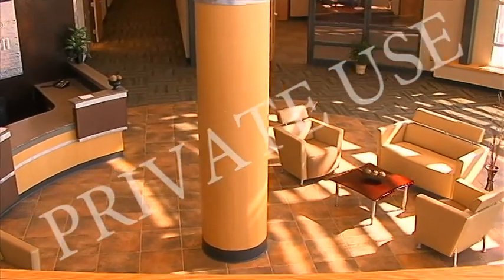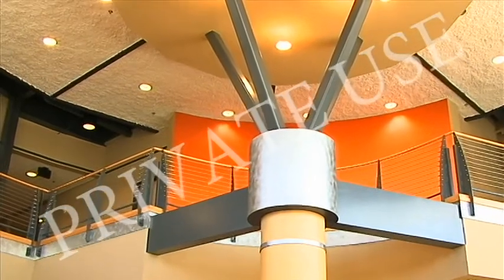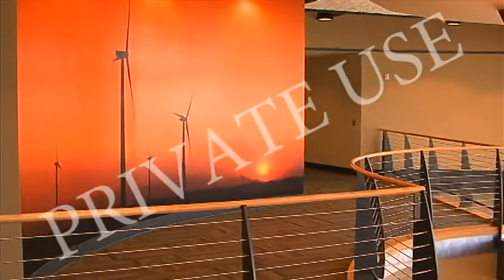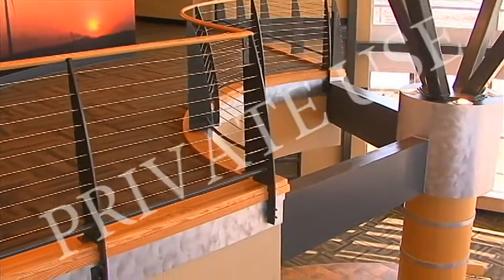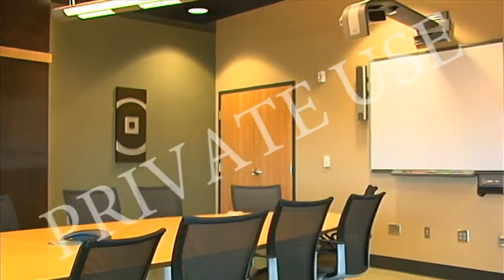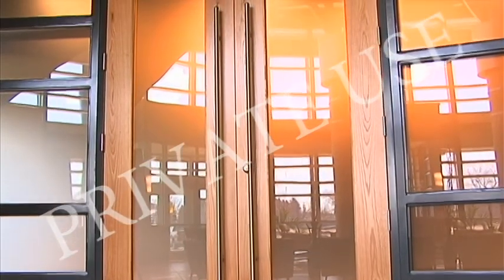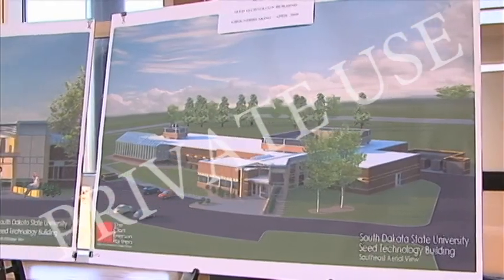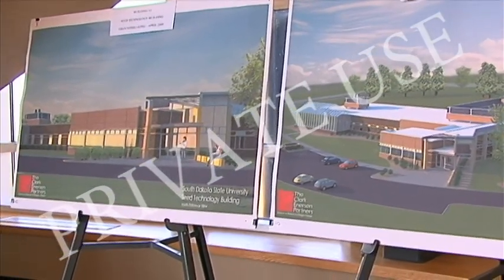Innovation Campus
A natural sound piece of the Innovation Campus in Brookings SD